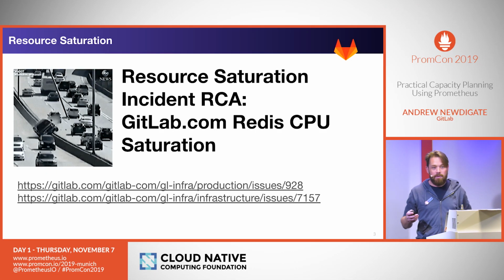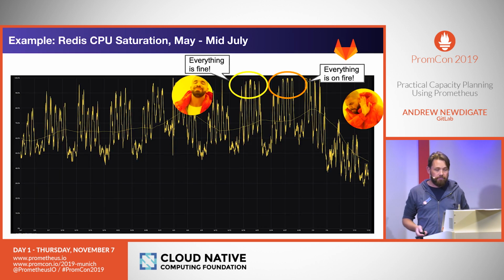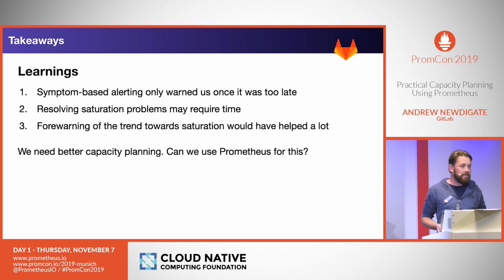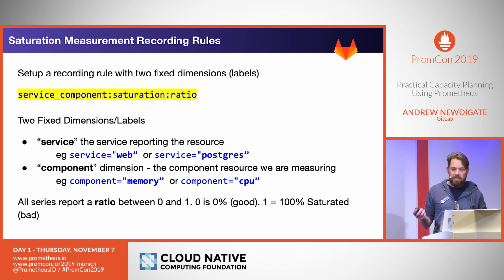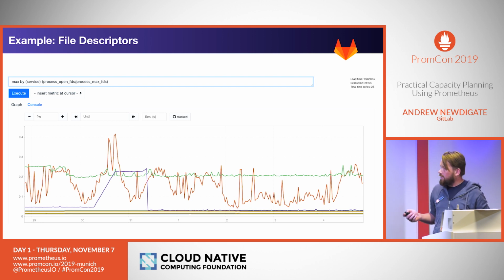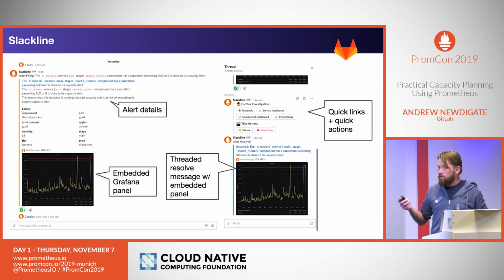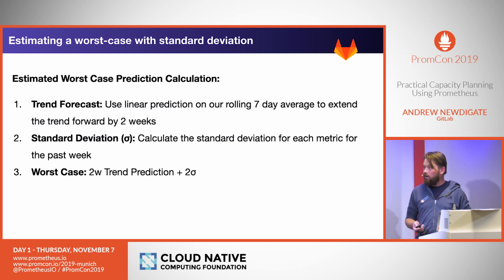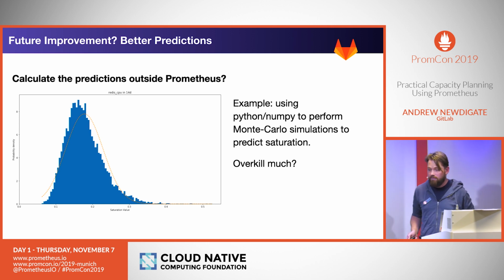PromCon EU 2019: Practical Capacity Planning Using Prometheus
Speaker: Andrew Newdigate

GitLab.com’s monolithic Rails application experiences high week-on-week traffic growth. To ensure availability, GitLab’s Infrastructure team track and plan ahead in order to avoid hitting capacity limits in the application, whether these limits be CPU, database connection pools, memory, storage or any number of other finite resources. Hitting these limits could result in hours, or days, of degraded service while workarounds are put in place. With this in mind, the team set about building a set of tools on top of Prometheus recording rules and alerts to provide them with the information they need to be sufficiently forewarned, up to a month in advance, of potential resource saturation issues. If you’ve ever felt that you’re reactively responding to resource saturation issues, this session will provide practical examples of how we’re building a framework for resource planning into our SRE team workflow. We’ll be presenting our open-source solution and explaining how it works for us.